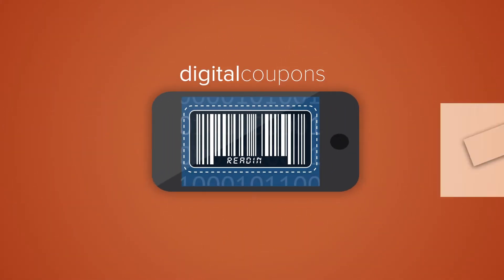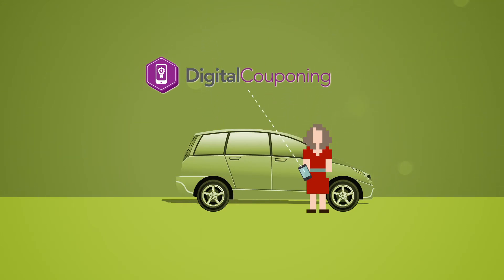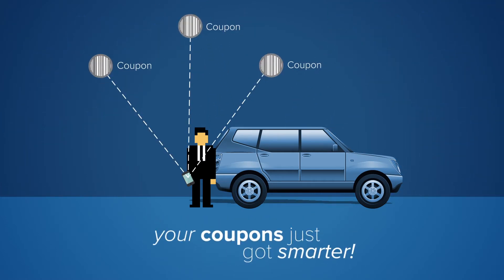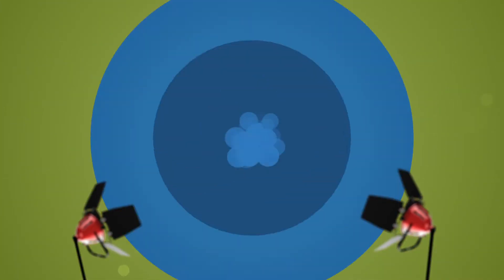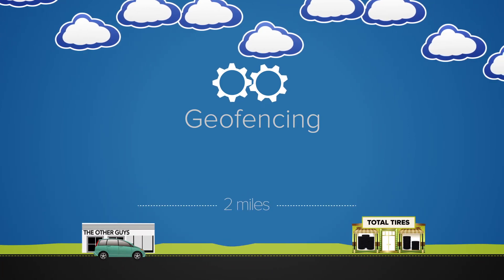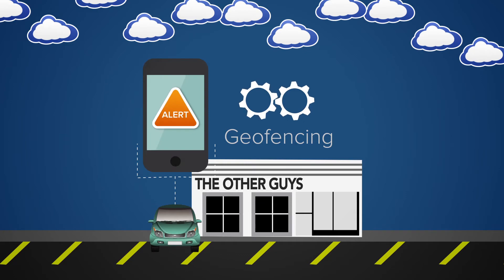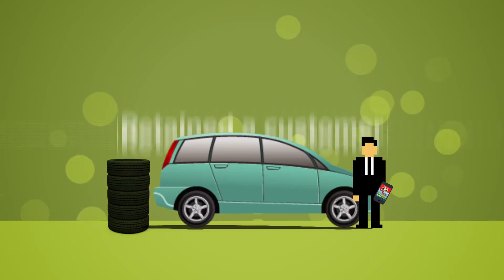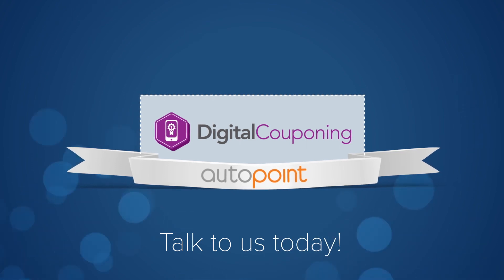Digital Couponing & Service Connect from AutoPoint